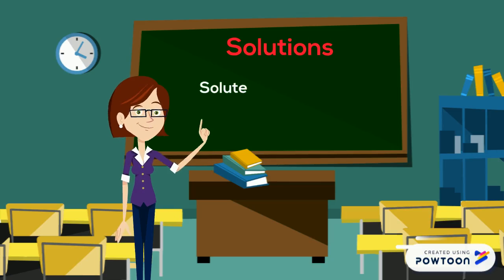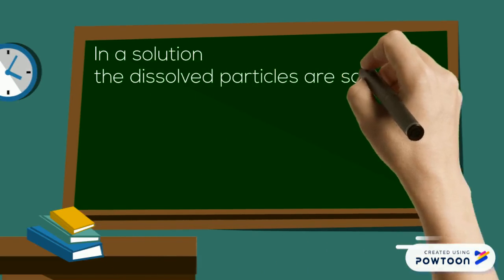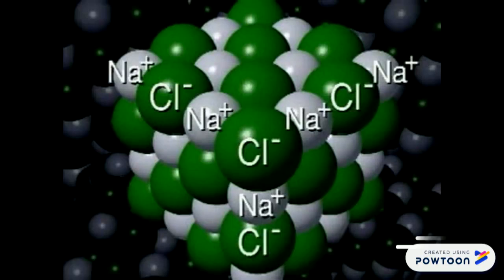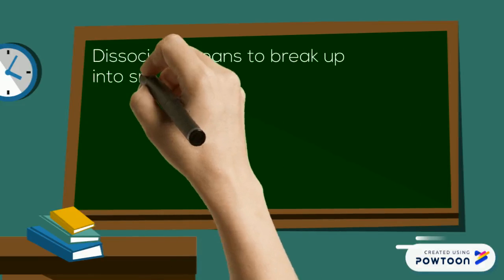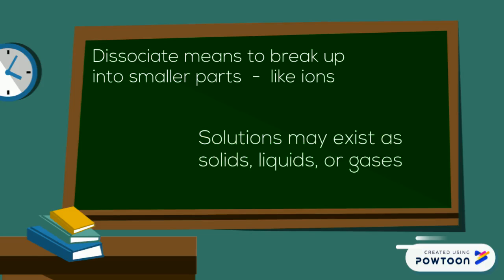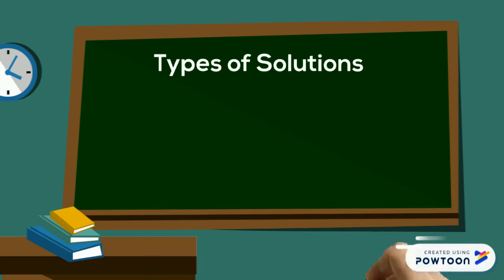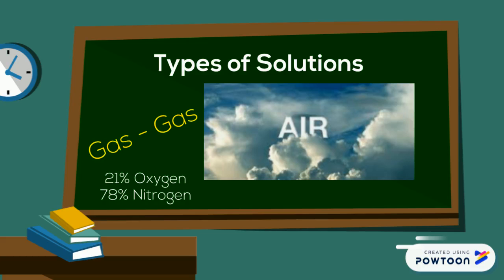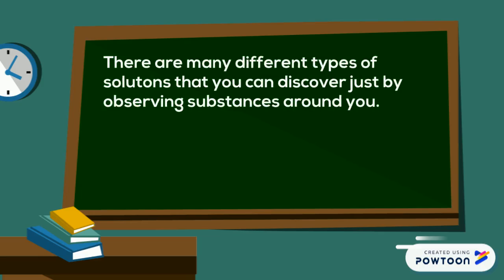Solutions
This video discusses how a solution is made and the various solute-solvent combinations-- Created using Powtoon -- Free sign up -- Create animated videos and animated presentations for free.  PowToon is a free tool that allows you to develop cool animated clips and animated presentations for your website, office meeting, sales pitch, nonprofit fundraiser, product launch, video resume, or anything else you could use an animated explainer video. PowToon's animation templates help you create animated presentations and animated explainer videos from scratch.  Anyone can produce awesome animations quickly with PowToon, without the cost or hassle other professional animation services require.